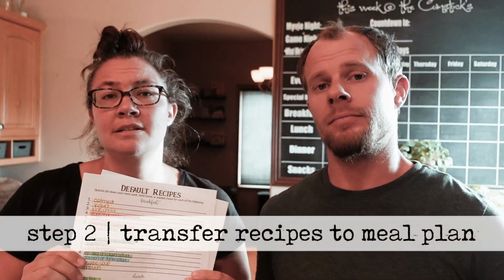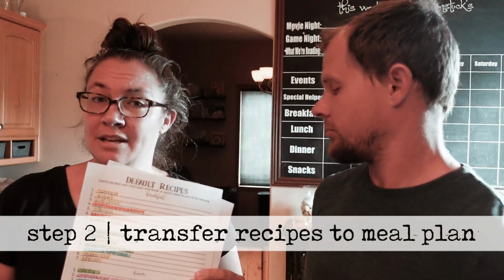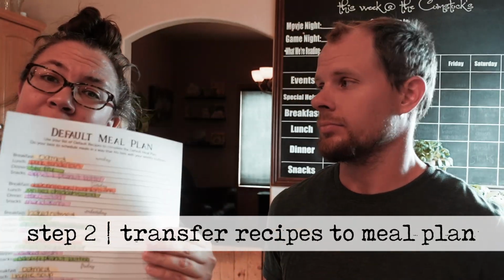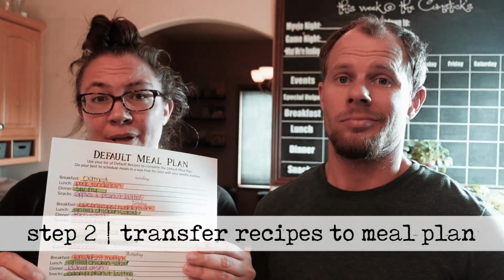All Meals Planned for the Entire Month!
In this video, we share a quick fix to meal planning so that you can stop worrying about "what's for dinner!"

The Comstock Clan

We share ways that we are learning to follow God, live intentionally, and do life together in order to build a family culture of Faith, Family, Fun, and Freedom.

We have 7 kids ages 14 and under, we homeschool, do our best to live a healthy lifestyle, and we love the outdoors, adventure, and learning new things.

We are currently diving deep into all things FOOD!
Our goal is to get our family food routines running well, so that we have more time to do the things we love!